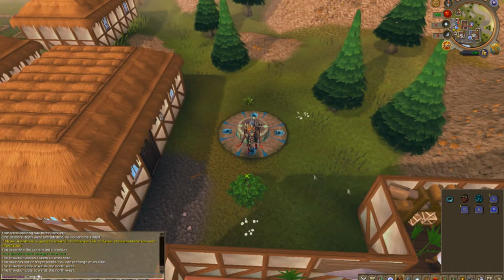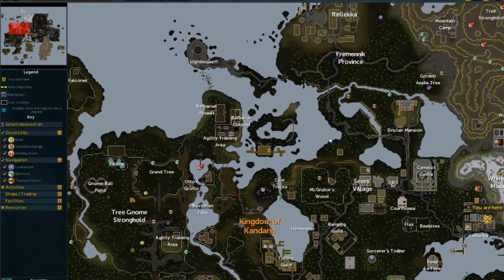L0lergy's Adventures - Crystal Triskelion Opening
This is one of my new series, it doesn't really have a stucture its just a recording of my day to day adventures.